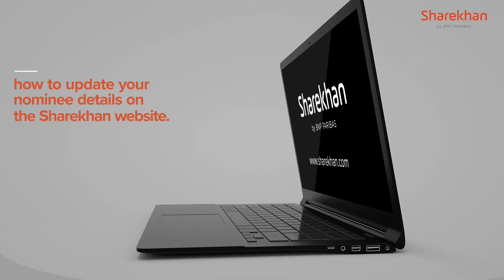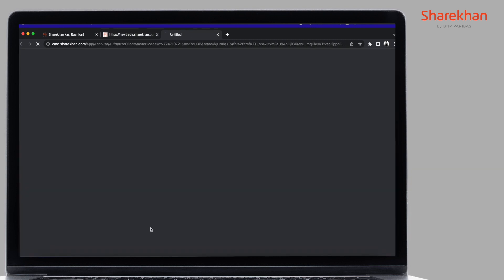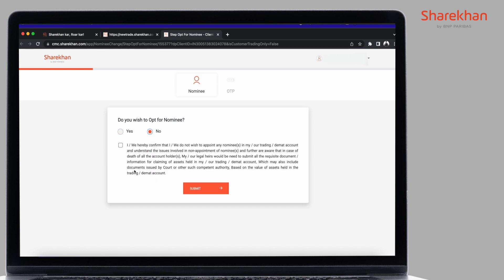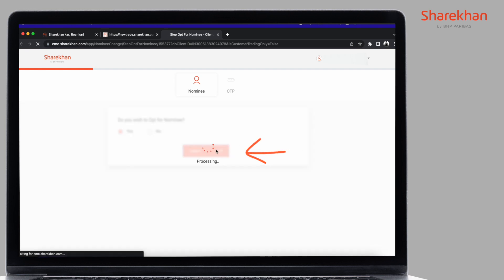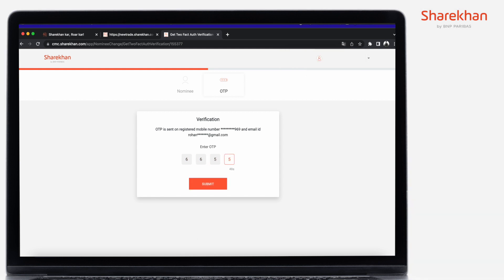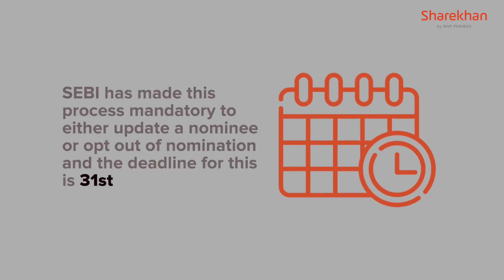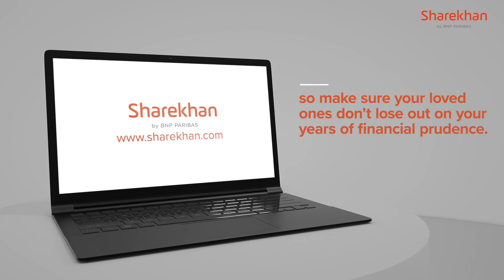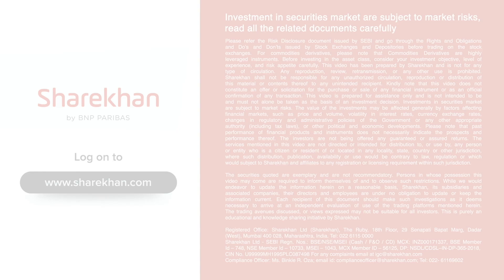How to update your nominee details on the Sharekhan Website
As per a SEBI guideline, it is mandatory to update your nominee details before March 31, 2023. In line with that, this video will take you through the various steps to update your details on the Sharekhan Website. So, make sure you watch till the end.

Open a free* Demat and trading account in just 15 minutes* with Sharekhan
(* T&C apply)

With the daily Sharekhan 3R Research Actionable Update, it is our endeavour to bring listeners simplified stock market analysis that they can easily understand and take action on to make the most of the opportunities mined by the Sharekhan Research team.

More broadly, via these regular Sharekhan podcasts, it is our endeavour to bring listeners stock market analysis that can help them get stock investment ideas and a better grasp on which new stocks to buy and what to buy today, which shares to buy tomorrow or in the week ahead.

We will also potentially cover stock buyback actions, stock dividends, stock splits as well as upcoming stocks in India, through which listeners could get an idea of new shares to buy and in general a broader stock market outlook.